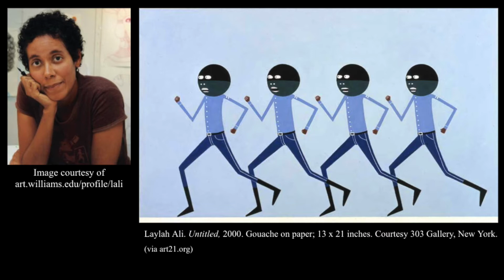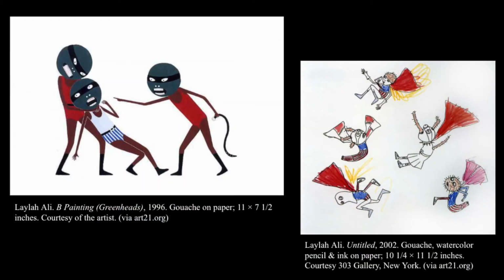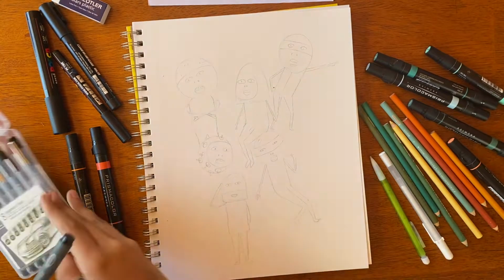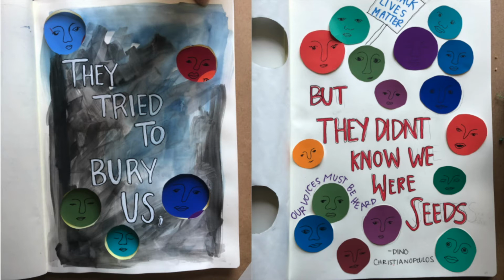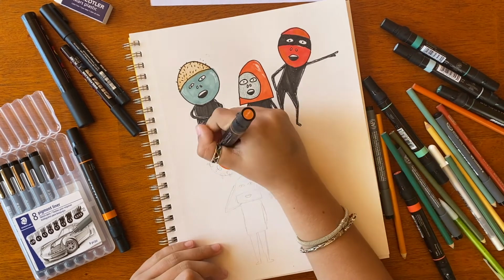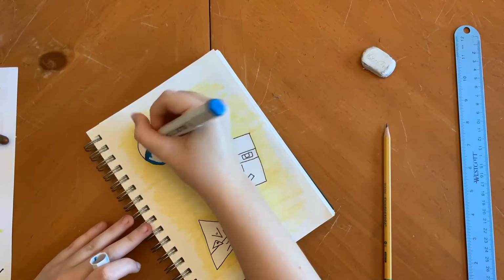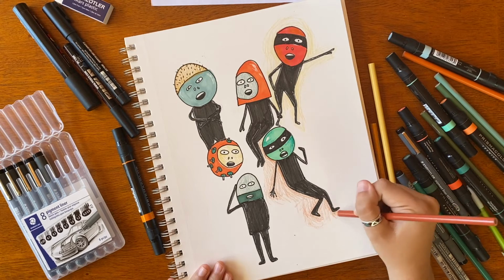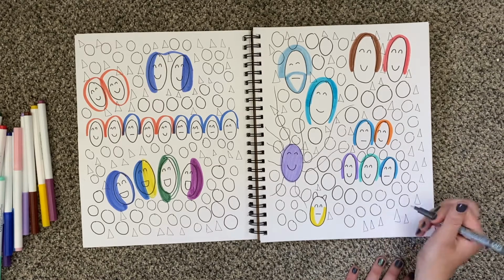#2: Palmer Museum Sketchbook Series -- Laylah Ali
In this video, learn about Laylah Ali, and follow along with a sketchbook prompt inspired by her work, including a print that is part of the Palmer Museum of Art permanent collection.

Search the museum database online to find additional artwork and images

To learn more about Laylah Ali, you can visit Art21  for interviews with her and more images of her work.